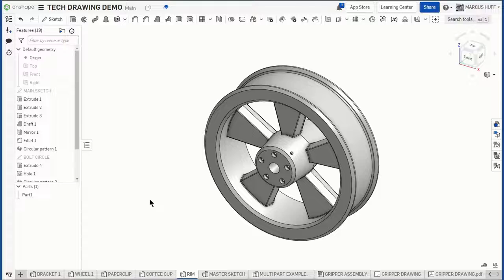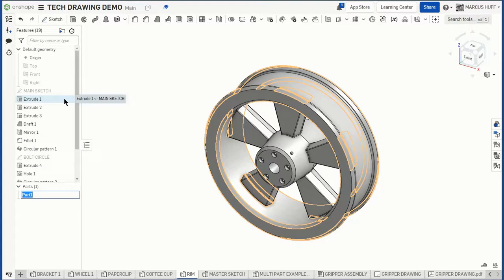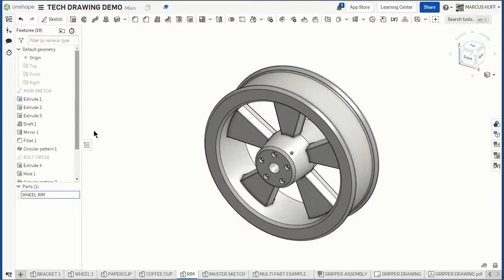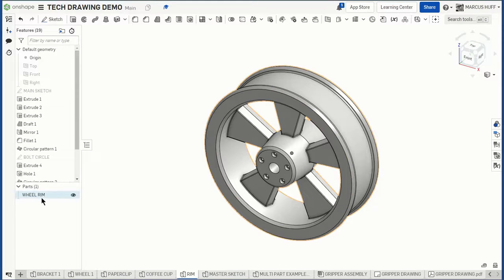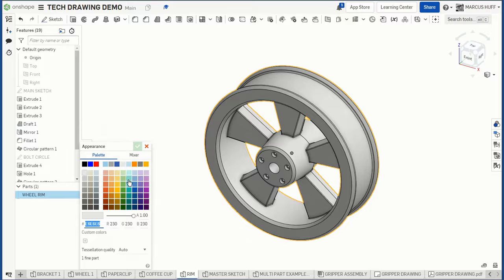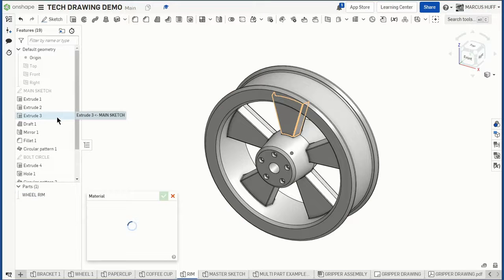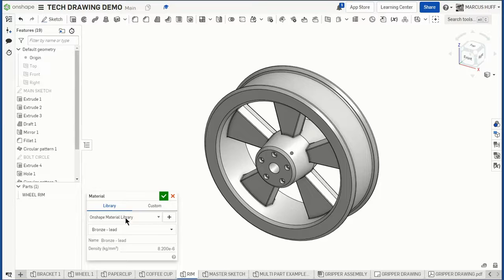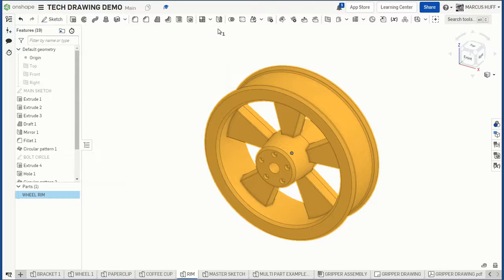ONSHAPE Crash Course Technical Drawing - step 1